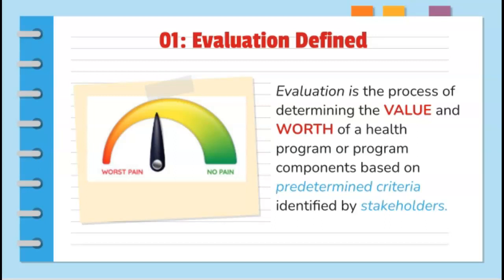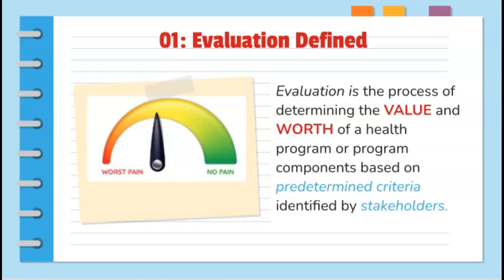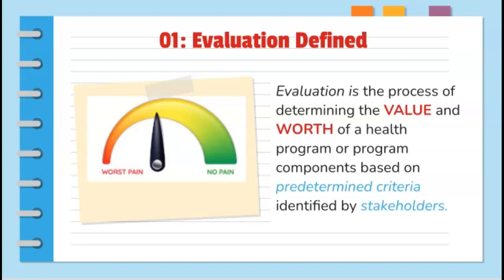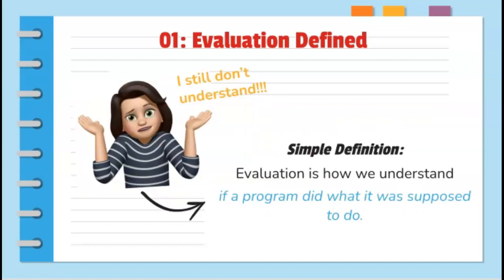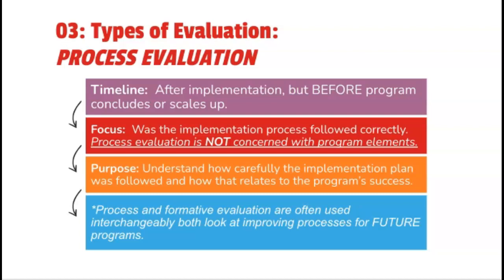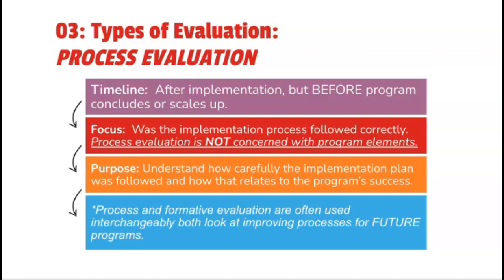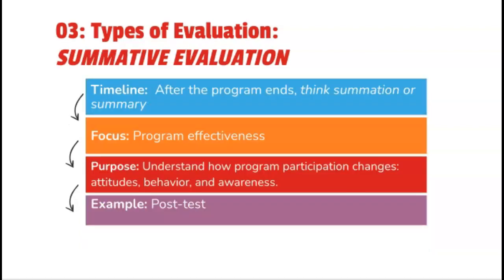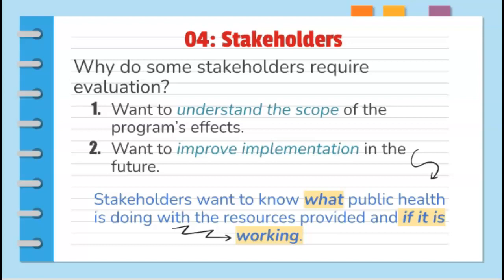PUBH 381 Evaluation Basics Module 1